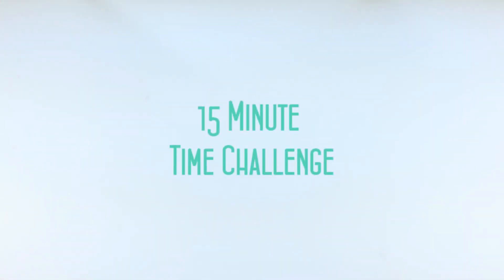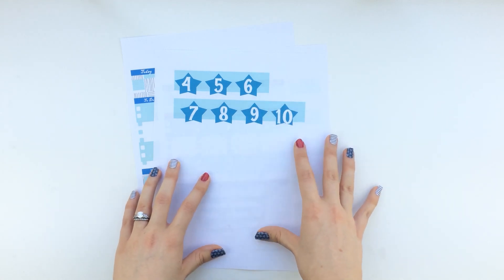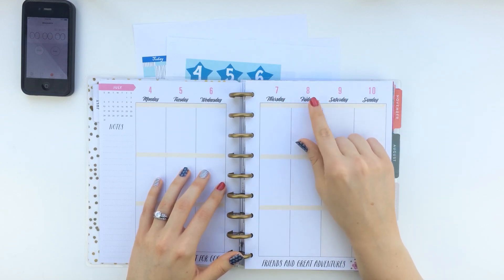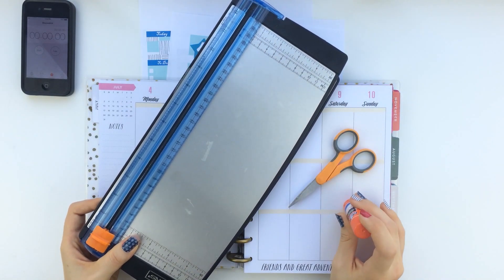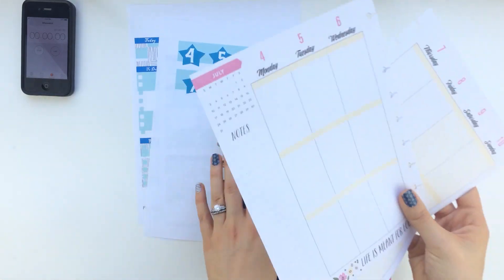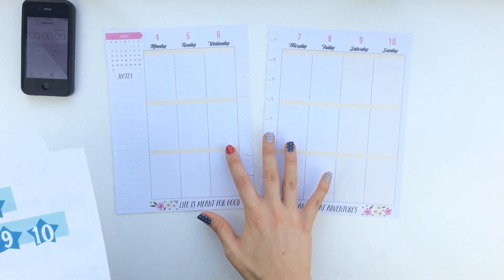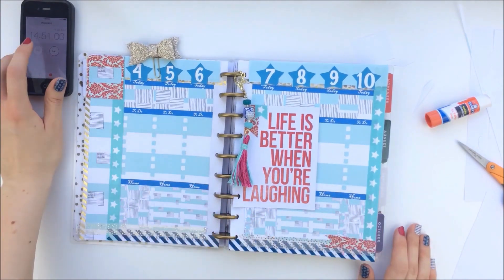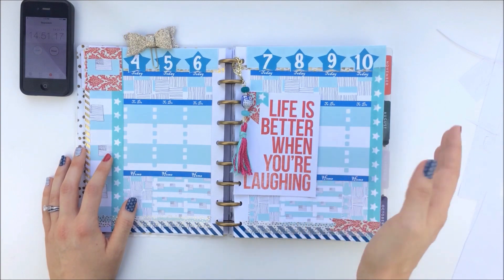Free Printables! + 4th of July Plan With Me (Happy Planner)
In this 4th of July plan with me, I'm giving away 2 free Happy Planner printables and am also challenging myself to decorate my planner in under 15 minutes!